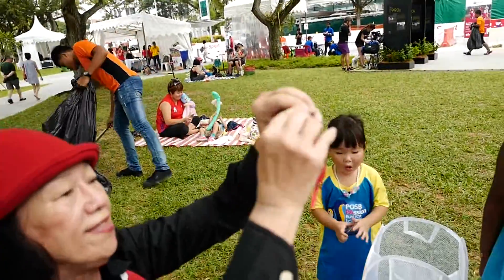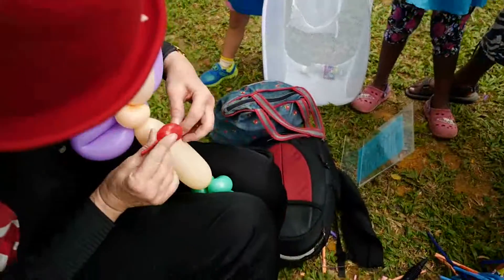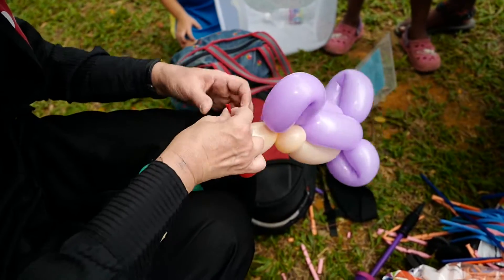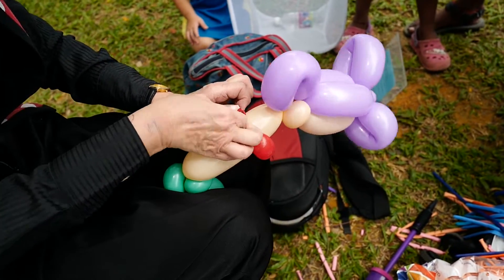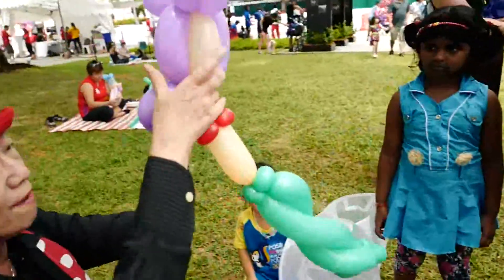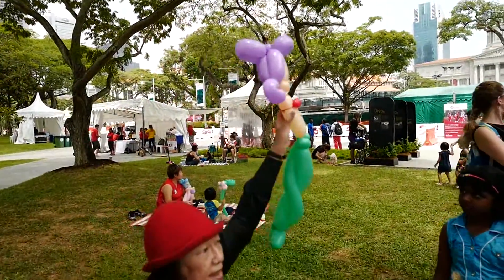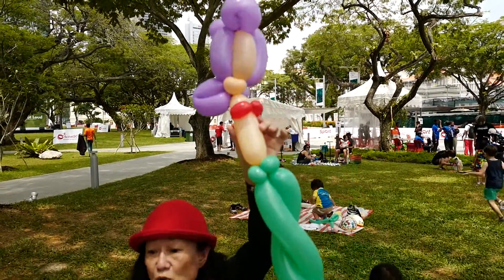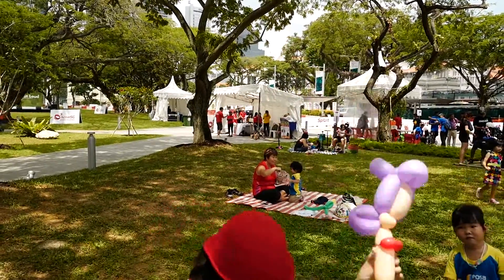Sylvia Ang Lay Kheng, Busking, N Parks, Sun Free Parking, 27 Mar 2016 (Video 4)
Sylvia Ang Lay Kheng, Mermaid Balloon Sculpture busking live performance. (video 4). N Parks. Car Free Sun event. Esplanade Park, Kids Zone, Singapore. 27 March 2016. Video filmed by Pang Teng Lin. Edited by Sylvia Ang Lay Kheng. Known as Balloonist Sylvia Ang.